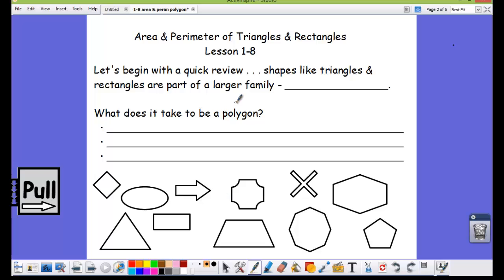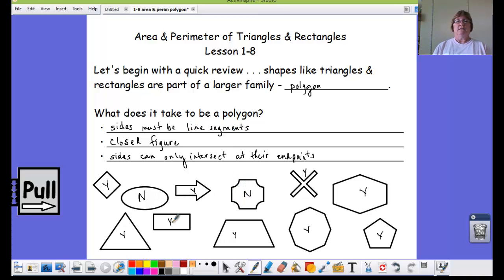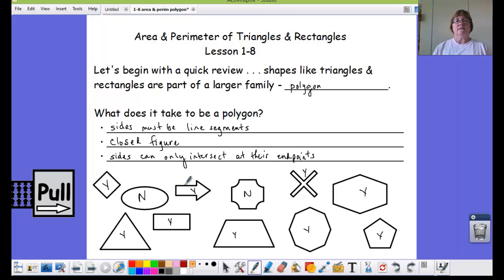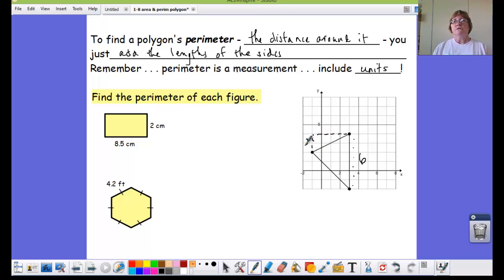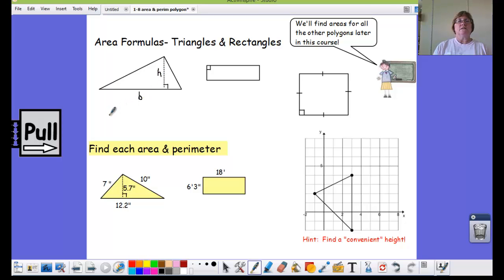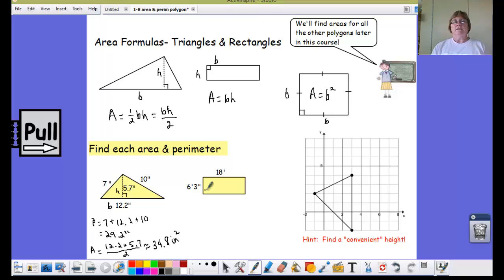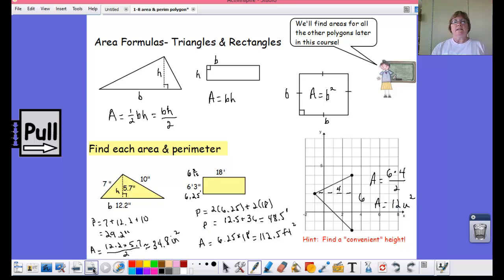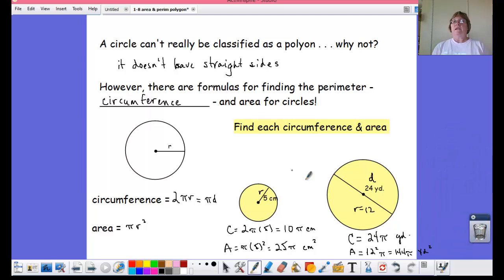geo 1 8 perimeter and area of triangles rectangles and circles